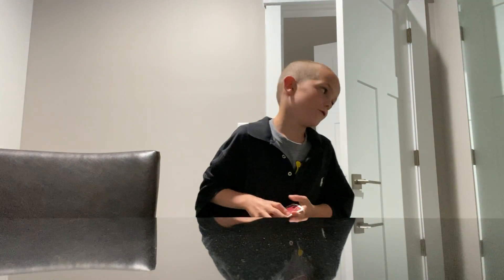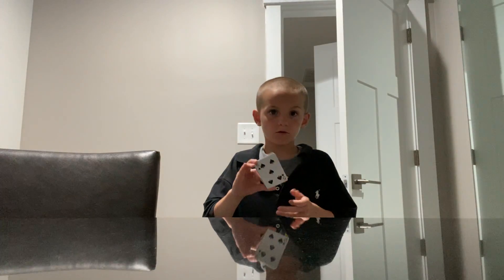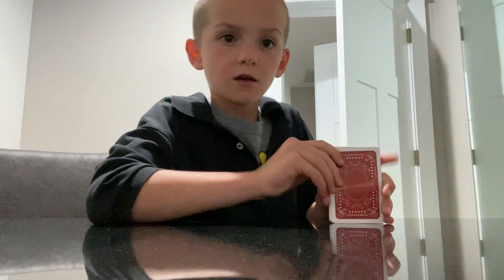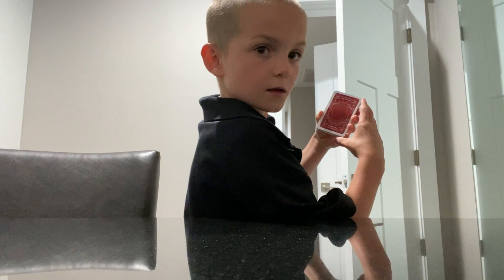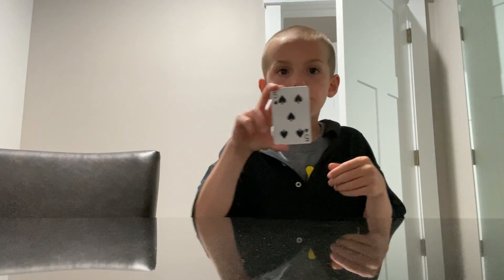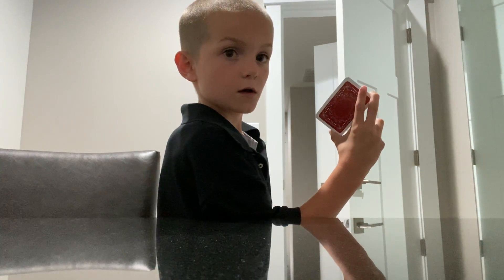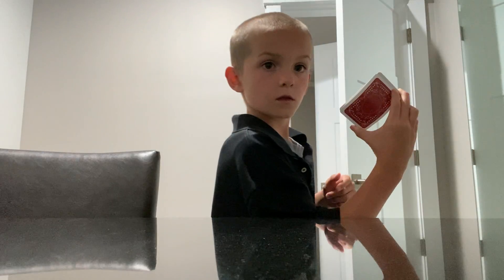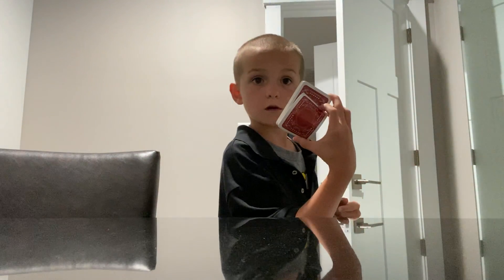How to card flick